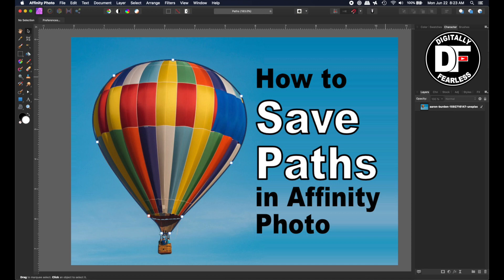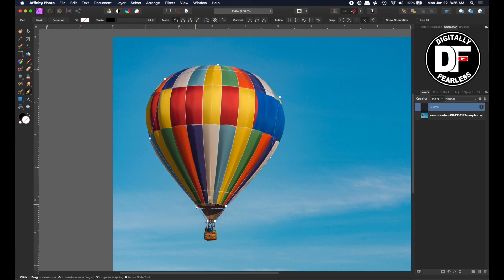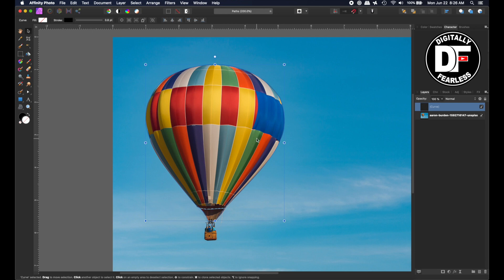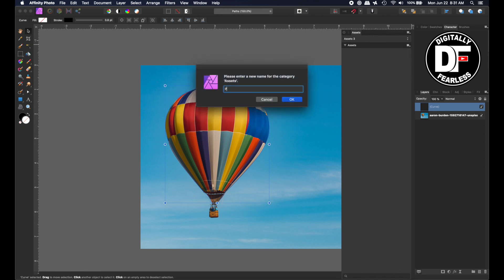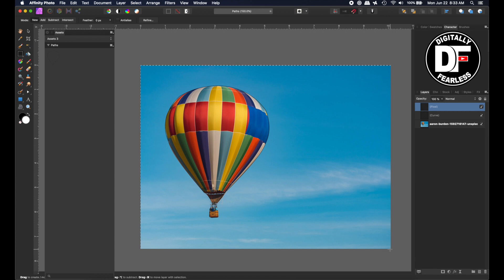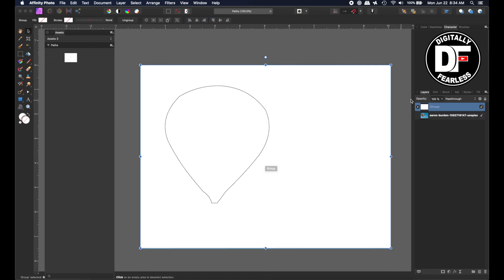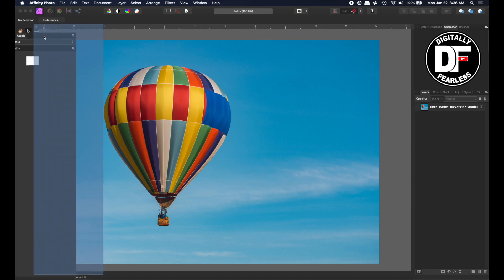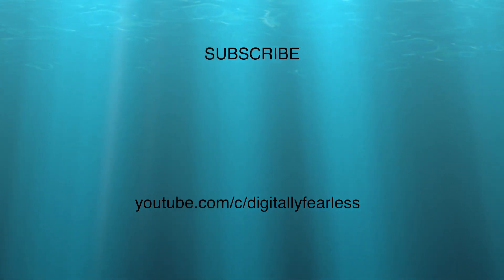Affinity Photo tutorial. Save vector paths.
Affinity Photo tutorial, Save vector paths. So many have posted recently asking how to save vector paths in Affinity like you can in Photoshop.  I saw a video  by LHS Graphic design titled "Saving a Photoshop path"  I will show a way to save vector paths in Affinity similar to that video.

Channel:
Youtube.com/c/digitsllyfearless